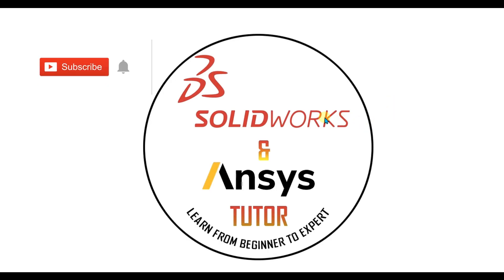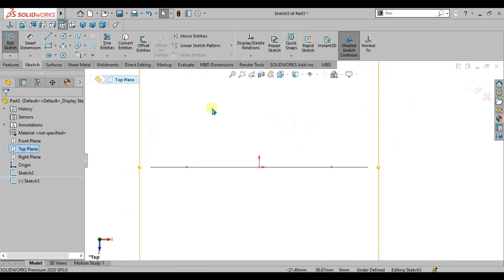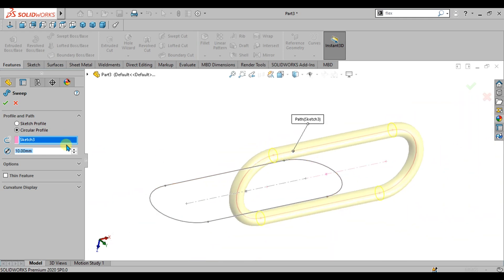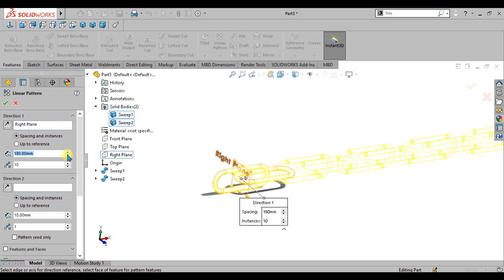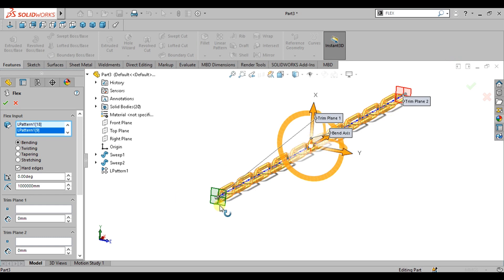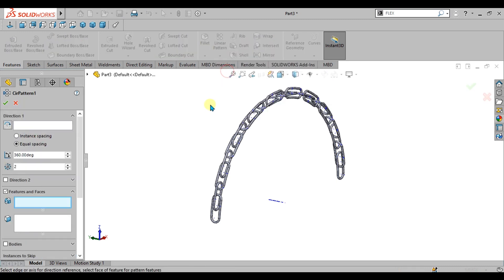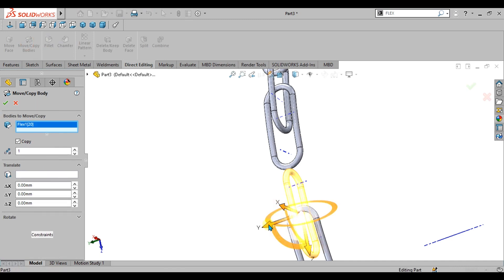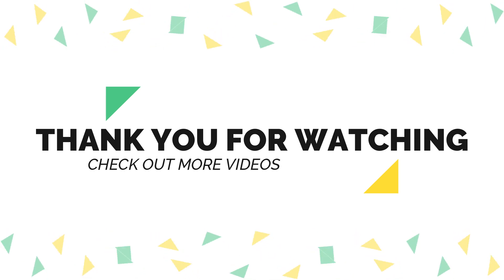✅ Solidworks Advanced Modelling tutorial | Complex Chain Model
In This Solidworks Advanced Tutorial, we are going to learn how to make a complex chain model in Solidworks Advanced Modelling.